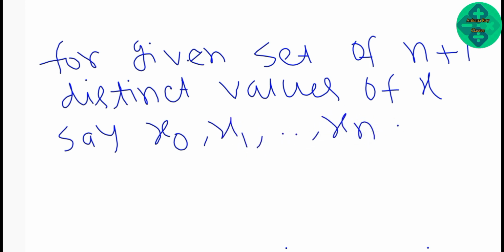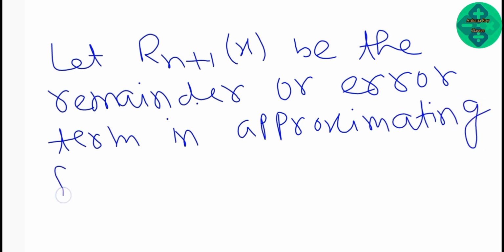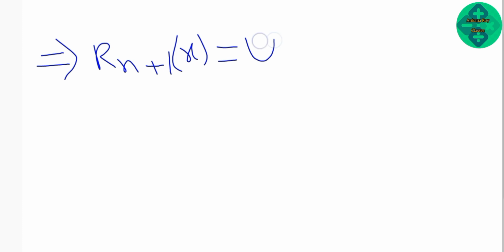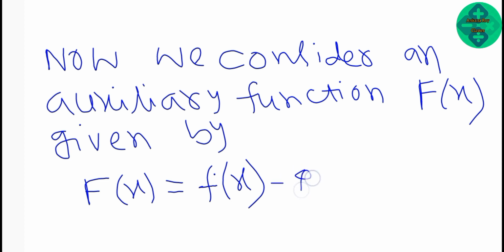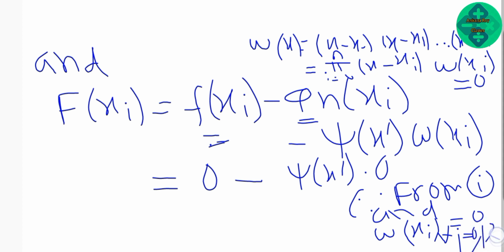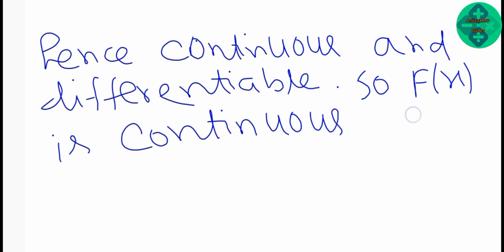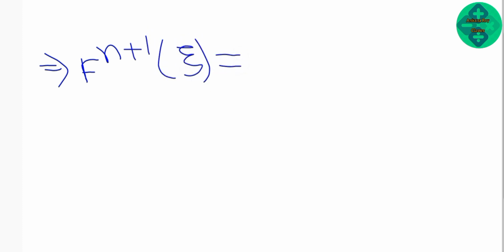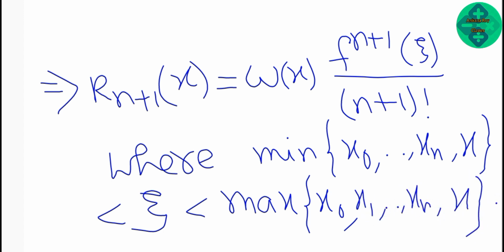Derivation of Error Term || Interpolation || Lecture 3 || By Ankana Roy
Derivation of Error Term..